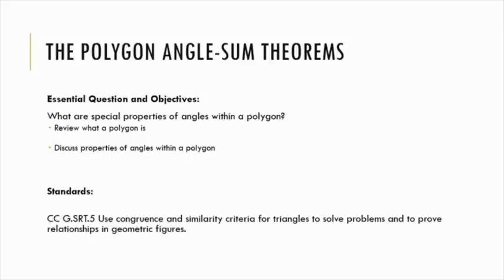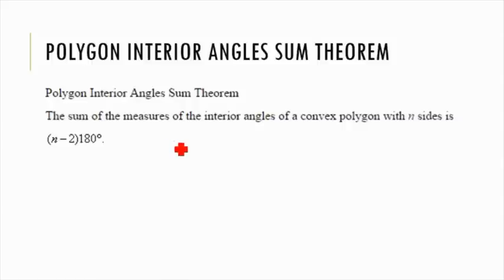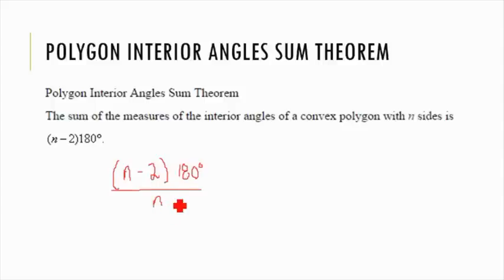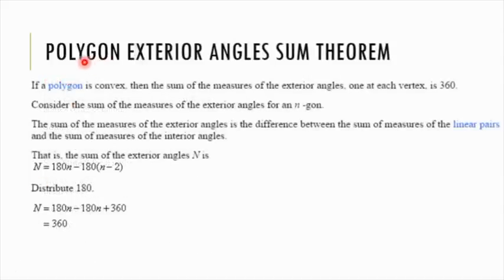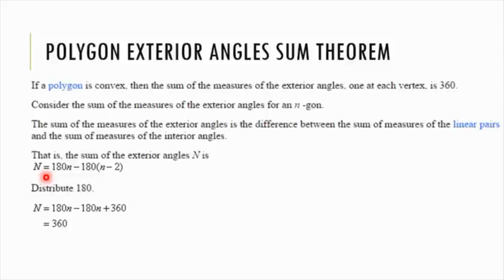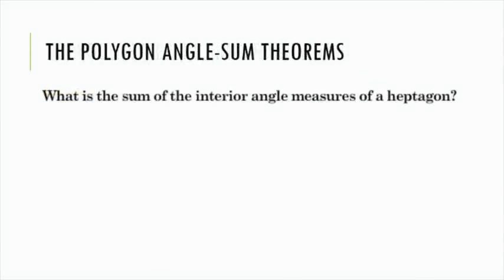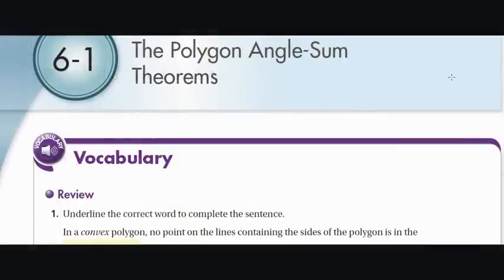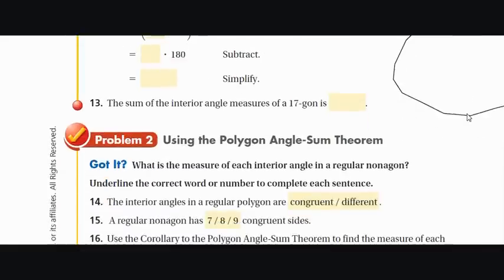Polygon Angle Sum Theorems